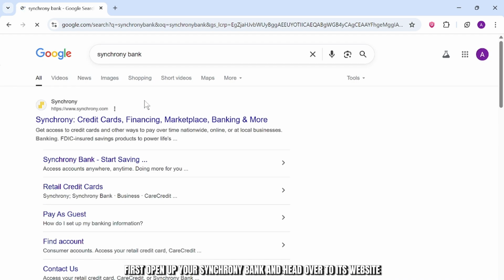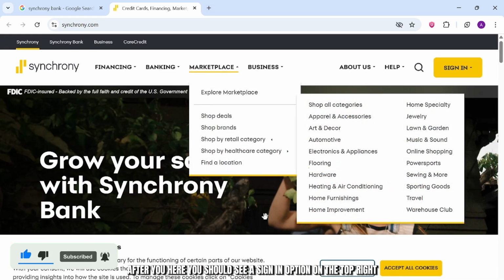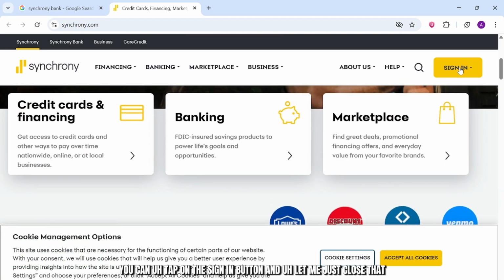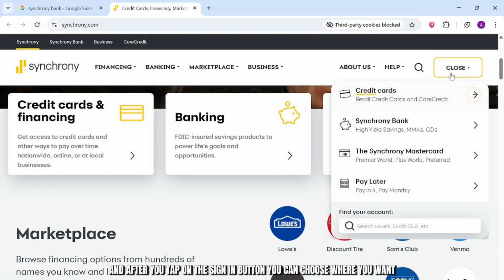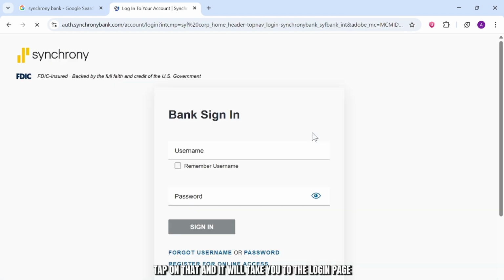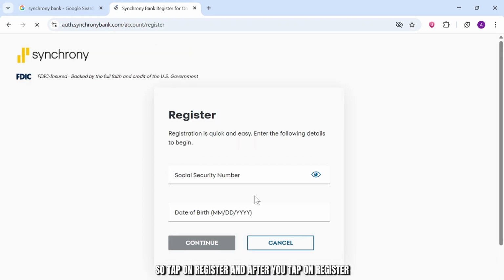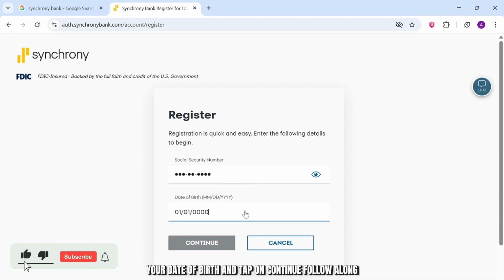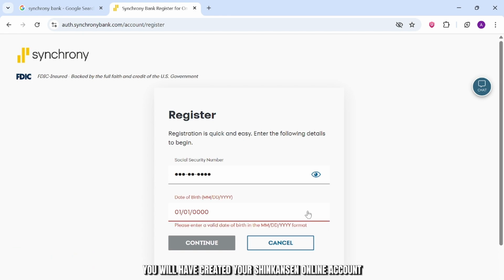How To Setup Synchrony Bank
Want to open and set up your Synchrony Bank account easily? 💳🏦 This step-by-step 2025 guide will show you how to set up Synchrony Bank online in just a few minutes — perfect for beginners!

What You’ll Learn in This Video:
✅ How to create a Synchrony Bank account online
✅ How to verify your identity and link your bank account
✅ Tips for managing your Synchrony Bank account securely

Whether you’re looking to open a savings account, manage credit cards, or access Synchrony’s online banking features, this tutorial has you covered.

📌 Chapters:
⏱ 0:00 - Introduction
⏱ 0:10 - How to Sign Up for Synchrony Bank